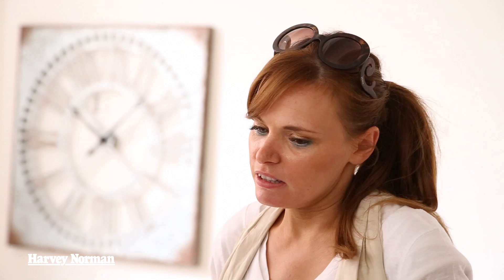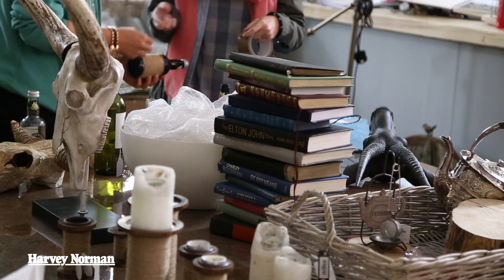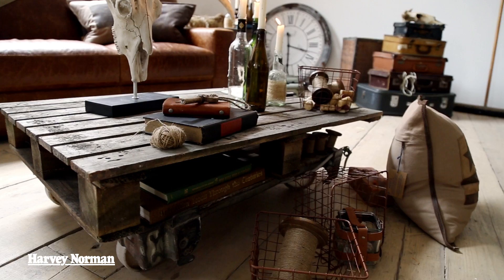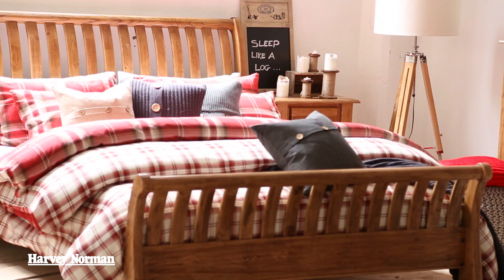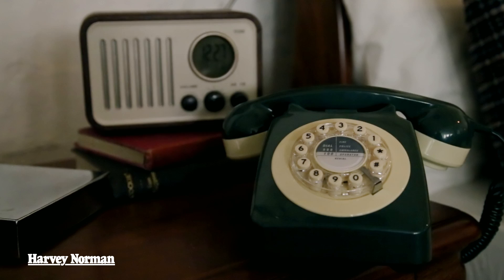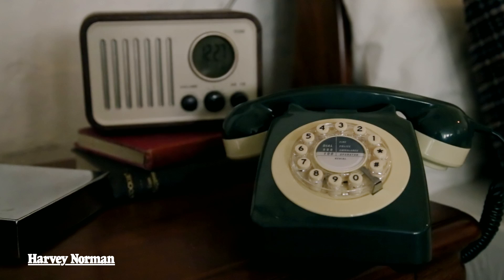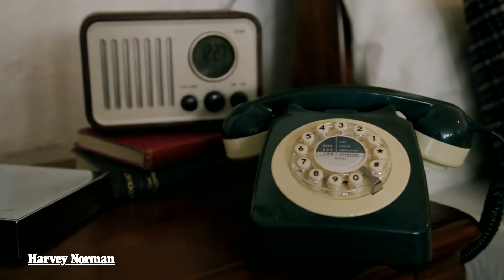Harvey Norman AW14 Photoshoot Behind the Scenes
Behind the scenes at the catalogue shoot for Harvey Norman's Autumn / Winter 2014 furniture collection.